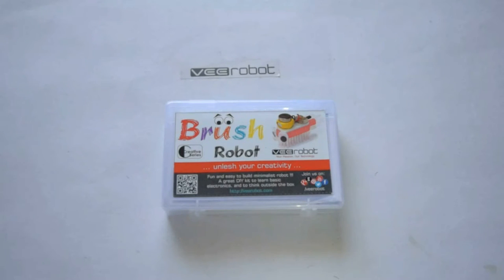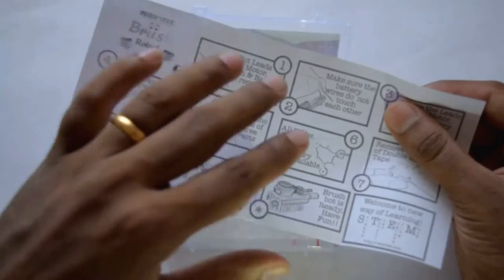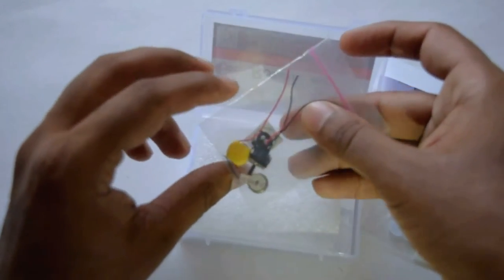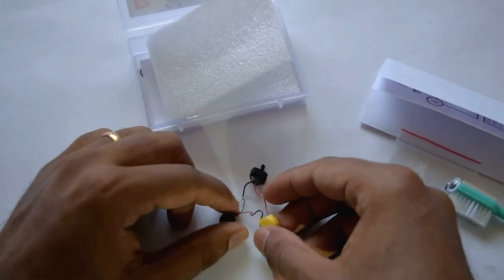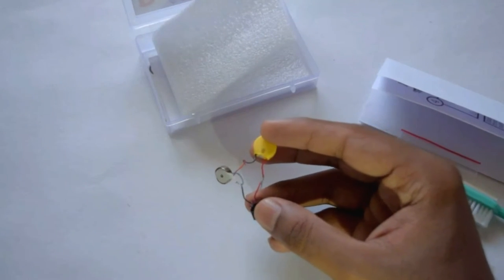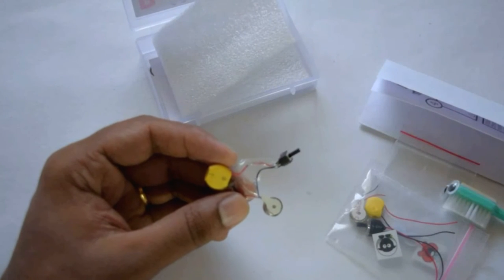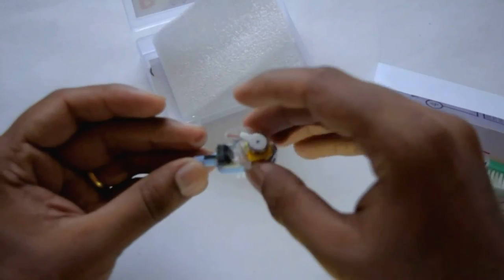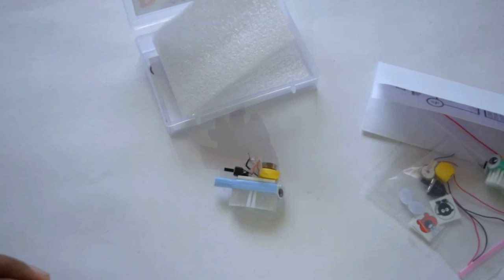VEEROBOT Brushbot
Bristle Bots or Brush bots are a simple, fun type of robot you can build quickly and easily. They are easy to build and you do not need any previous experience with robotics. You can build them yourself, build two robots with a friend and race them against each other, or even make them sumo wrestle! We have included all the components required to build your own Bristle Robot. All you need is a way to strip the wire leads (wire cutter, wire stripper or a hobby knife) and twist them together. Turn on the switch and the funny bug moves randomly.